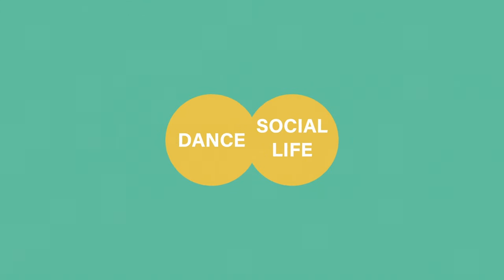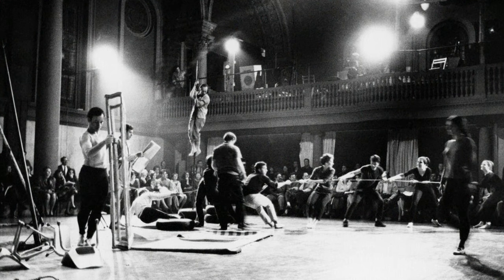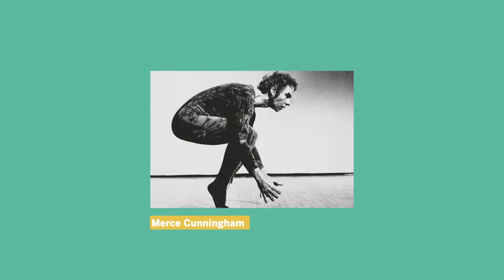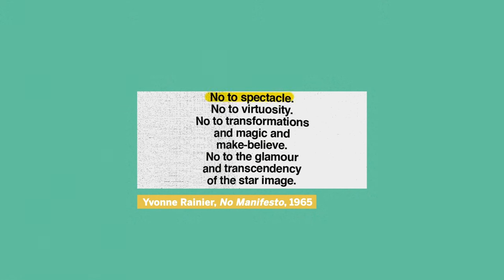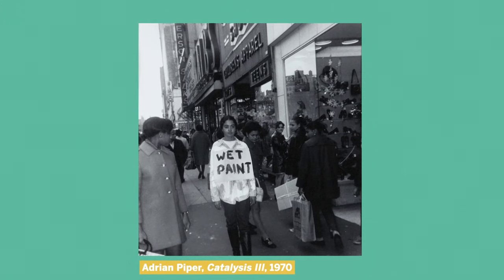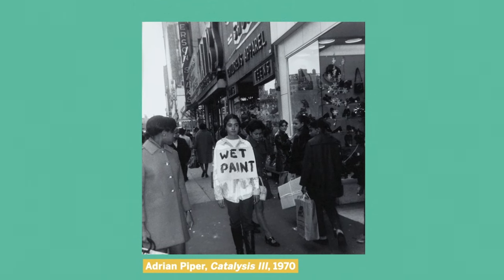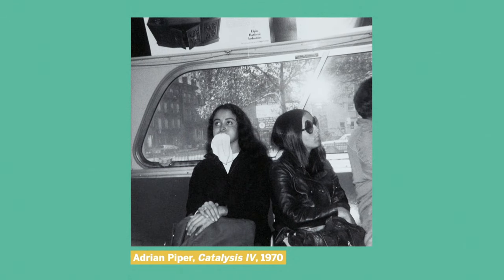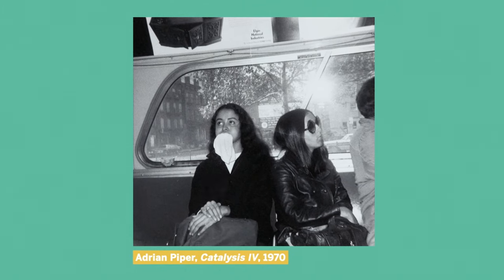What is pedestrian movement in Contemporary Dance?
We often think about everyday ordinary kinds of movement alongside technique when we think about contemporary dance. But what do we mean by Pedestrian?

In this video, Dr Tom Hastings (writer and Lecturer in Dance at London Contemporary Dance School) talks about what pedestrian movement is in Contemporary Dance.

He traces the history of pedestrian movement in Contemporary Dance from the court dances of Louis XIV to Romantic and Classical Ballet. He then moves to discuss how Modern Dance choreographers in New York (such as Martha Graham and Alvin Ailey) used stylised pedestrian movement in their work. He traces the history of pedestrian movement within the 1960s Postmodern movement, touching on Judson Dance Theatre, Yvonne Rainer, Steve Paxton and Merce Cunningham.

Continuing in this vein, Dr Tom Hastings looks at how the use of pedestrian movement in the Harlem Ballroom scene and within performance art has had a profound influence on Contemporary Dance today, touching on artists such as Adrian Piper and William Pope.L.

Finally, he talks about current works which use pedestrian movement to great effect (Gisèle Vienne, Trajal Harrell, Maria Hassabi). Concluding with why we might use pedestrian movement in contemporary dance.

Can you think of any examples of pedestrian movement in contemporary dance?

To find out more how you can learn with London Contemporary Dance School go

Credits
1. London Contemporary Dance School 2Faced Dance Company Tamsin Fitzgerald 2022
2. Yvonne Rainer
3. London Contemporary Dance School Seke Chimutengwende Improvisation into Performance May 2021 by James Keates
4. Workshop at X6 Dance Space, 1976. Photo: Geoff White.
5. London Contemporary Dance School Yukiko Masui Dream Deprivation May 2021 by James Keates
6. Yvonne Rainer
7. Trajal Harrell 20 Looks or Paris is Burning at the Judson Church 2010
8. London Contemporary Dance School Seke Chimutengwende Improvisation into Performance 2020 by Rocio Chacon
9. London Contemporary Dance School Clod Ensemble 2022 photo by Camilla Greenwell
10. London Contemporary Dance School Yael Flexer 2022 photo by Camilla Greenwell
11. London Contemporary Dance School Liam Francis 2022
12. London Contemporary Dance School 2019 photo by  Rocio Chacon
13. Gisèle Vienne Crowd 2019
14. Le Bal Arbaham Bosse 1634
15. Peter Wright Giselle 2013
16. Martha Graham Primitive Mysteries 1931
17. Judson Dance Theatre
18. Judson Dance Theatre
19. Steve Paxton
20. Merce Cunningham
21. Judson Dance Theatre
22. Yvonne Rainer No Manifesto 1965
23. Adrian Piper Self Portrait 1981
24. Adrian Piper Catalysis III 1970
25. Paris is Burning 1990
26. Adrian Piper Catalysis IV 1970
27. Maria Hassabi Plastic 2016
28. William Pope.L Tompkins Square Crawl 1991